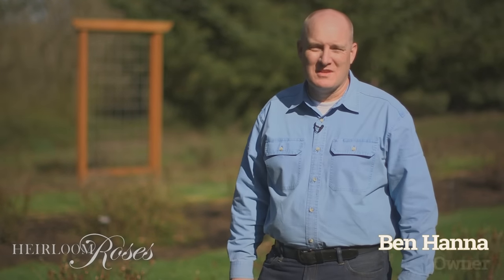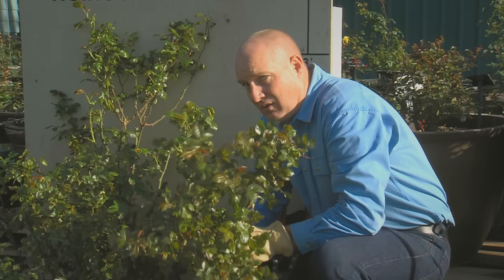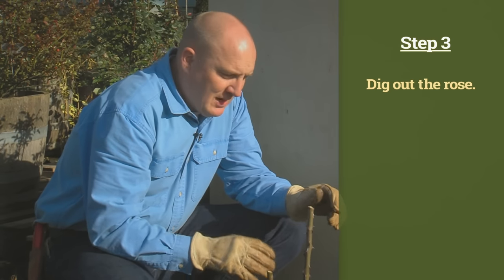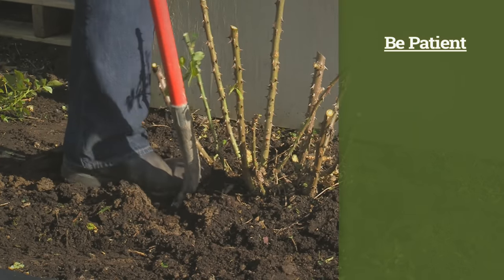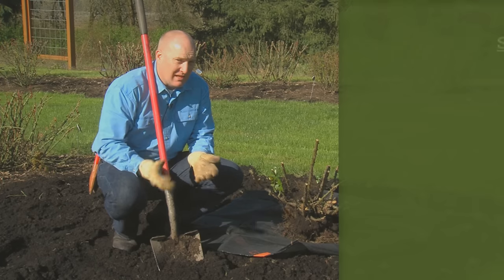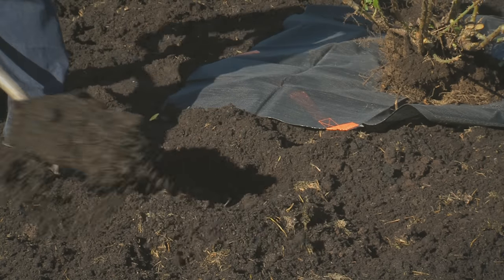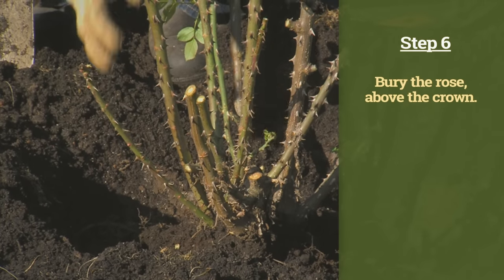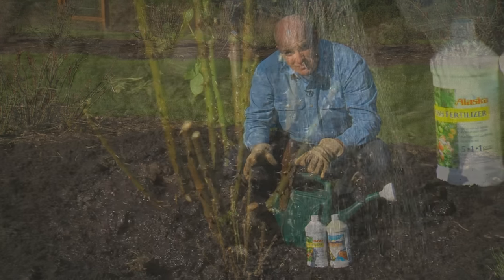How To Transplant A Rose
A step-by-step walk-through on how to transplant a rose bush. Featuring Heirloom Roses® owner Ben Hanna.